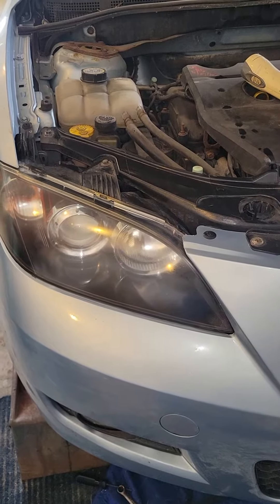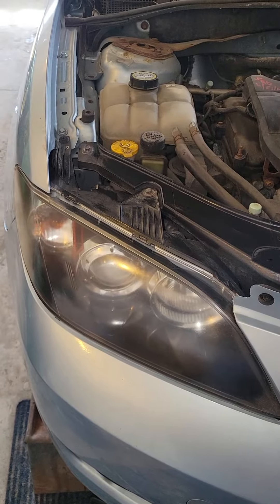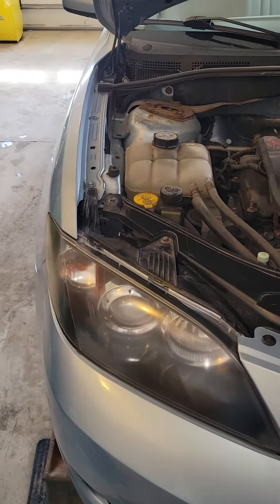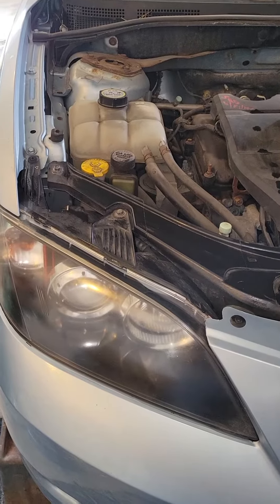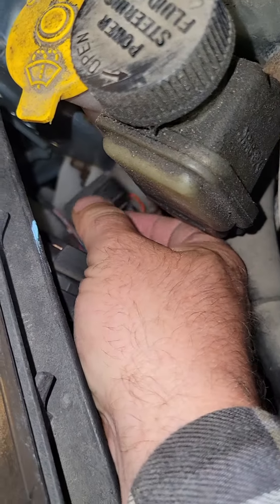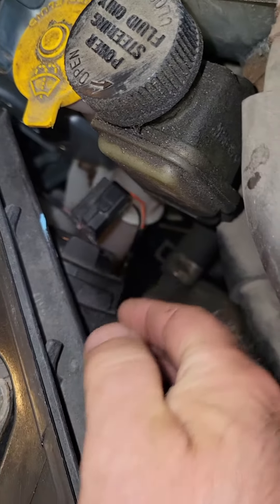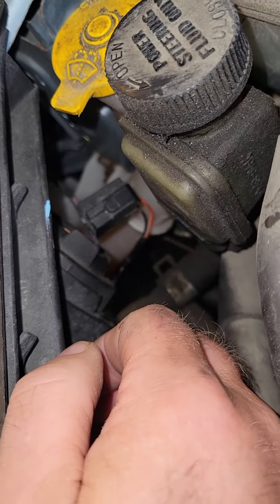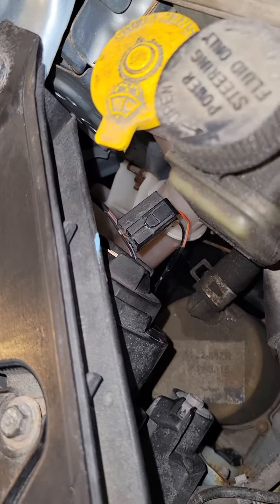Mazda 3 Headlight Replacement tip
helpful tips on replacing a headlight bulb for a Mazda 3